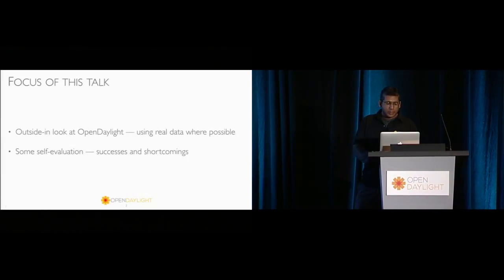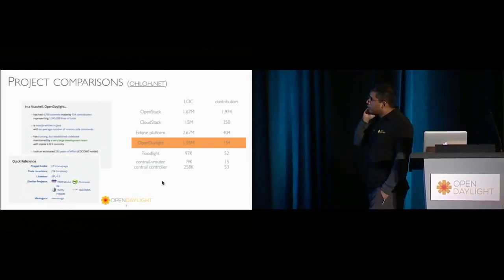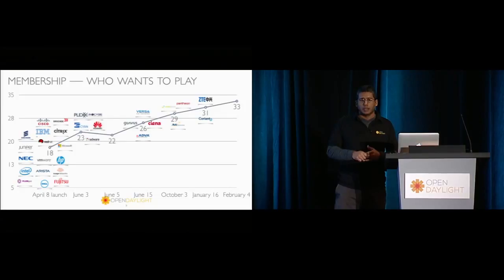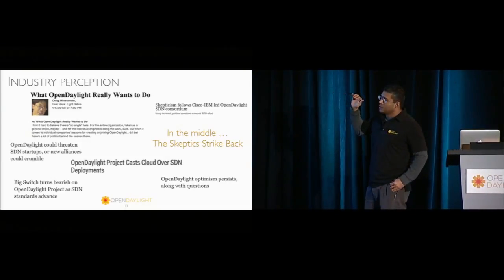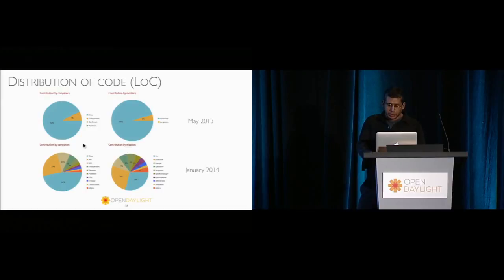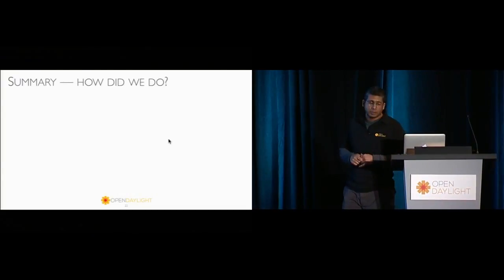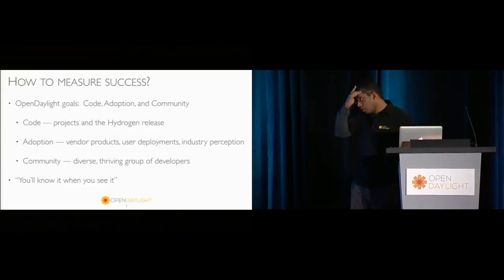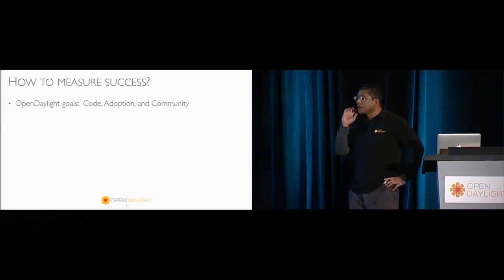An Empirical Evaluation of OpenDaylight Year 1 | OpenDaylight Summit 2017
Anees Shaikh (Google) leads a session to take a step back at OpenDaylights progress made in the first 10 months.

Videos from the first OpenDaylight Summit in Santa Clara on  4-5, 2017.

Benny Rochwerger (Radware) presents this session on Radwares experience integrating Defense4All in OpenDaylight at the OpenDaylight Summit  2017.